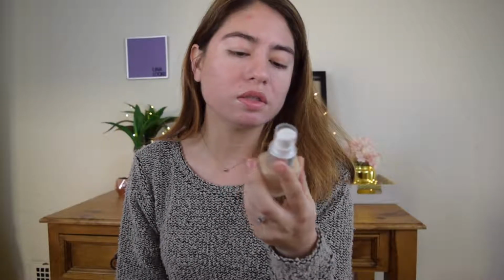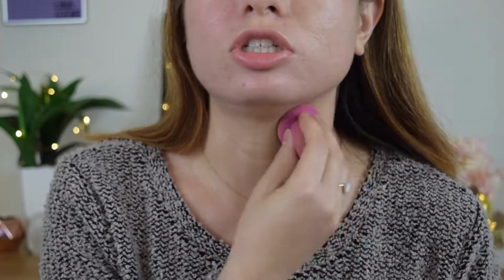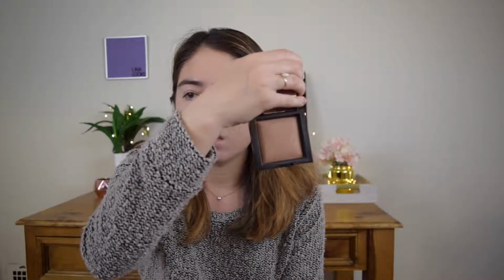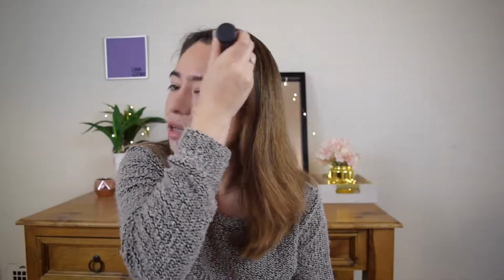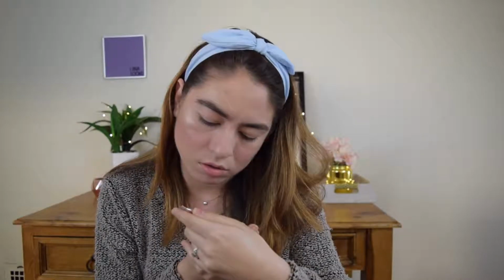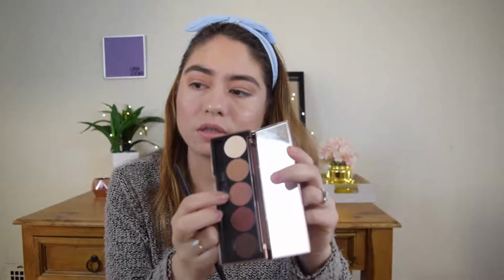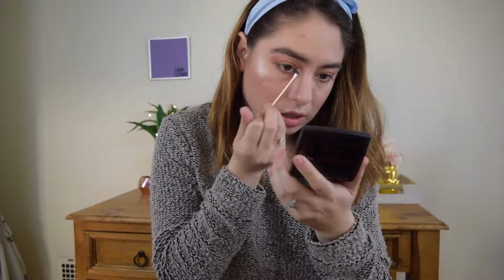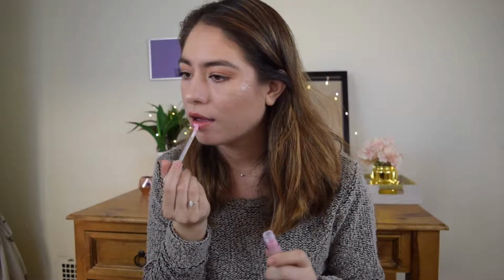Chit Chat GRWM | Pop Beauty, Dose of Colors, and more...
Hi guys! I hope you enjoy this little chit chat get ready with me. I love these types of videos and wanted to try my own. All products will be linked below 💖 Lina